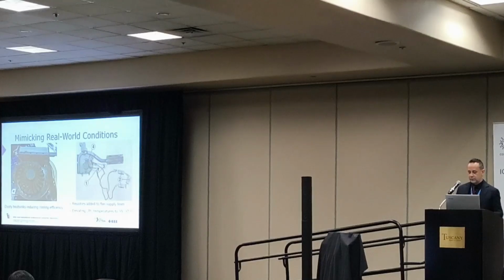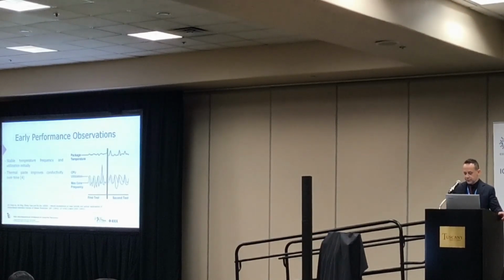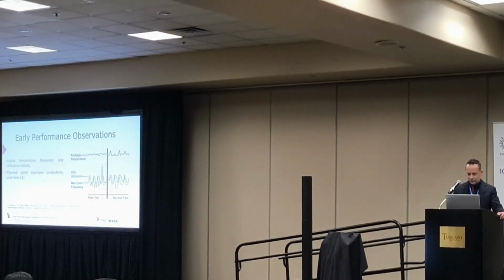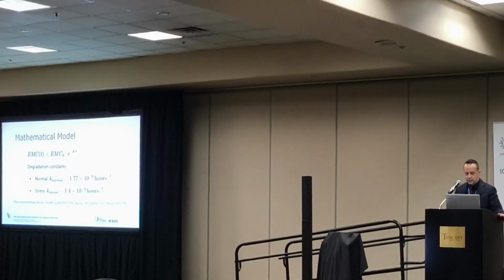🏆 Award-Winning Scientific Presentation at ICCE 2025 | Las Vegas | CPU & GPU Overheating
🇬🇷👉 🏆 🏆 Βραβευμένη Επιστημονική Παρουσίαση στο ICCE 2025 | Las Vegas

Στο Las Vegas, στο ICCE 2025, το flagship συνέδριο της Consumer Technology Society (IEEE CTS), ο Παναγιώτης Καρυδόπουλος παρουσίασε την επιστημονική εργασία

Impact of Prolonged Thermal Stress on Intel i7-6600U Graphics Performance

που εκπονήθηκε σε συνεργασία με τον Αναπληρωτή Καθηγητή Βασίλη Παυλίδη από το Τμήμα Ηλεκτρολόγων Μηχανικών & Μηχανικών Υπολογιστών του ΑΠΘ. Η παρουσίαση βραβεύτηκε ως η καλύτερη του session, επιβεβαιώνοντας τη σημασία της έρευνας για τη βιομηχανία των καταναλωτικών τεχνολογιών.

📌 Τι κάνει αυτή την έρευνα καινοτόμα:
✅ Επιταχυνόμενη γήρανση επεξεργαστών: Πρωτοποριακή μελέτη που αναλύει την επίδραση της υπερθέρμανσης σε εμπορικούς επεξεργαστές (COTS), χωρίς εξωτερική εφαρμογή θερμότητας, αλλά προσομοιώνοντας πραγματικές συνθήκες θερμικής καταπόνησης λόγω ανεπαρκούς ψύξης.
✅ Μαθηματική εκτίμηση διάρκειας ζωής: Ανάπτυξη μοντέλου εκθετικής μείωσης της ηλεκτρομαγνητικής συμβατότητας (EMC), που επιτρέπει την ακριβή πρόβλεψη του χρόνου ζωής των επεξεργαστών σε συνθήκες υψηλού θερμικού φορτίου.
✅ Εφαρμογή σε σύγχρονες τεχνολογίες: Τα αποτελέσματα είναι ιδιαίτερα σημαντικά για συστήματα με υψηλές απαιτήσεις σε απόδοση, όπως AI workloads, cryptocurrency mining και επαγγελματικά gaming setups.

💡 Η γνώση αυτή δεν μένει μόνο στη θεωρία. Στην Computer Systems, η βαθιά κατανόηση της υπερθέρμανσης και της φθοράς των επεξεργαστών μάς οδηγεί στη σχεδίαση κορυφαίων θερμοαγώγιμων υλικών, διασφαλίζοντας μεγαλύτερη διάρκεια ζωής και σταθερή απόδοση για CPU & GPU.

Δείτε το βίντεο και μάθετε πώς η θερμική διαχείριση επηρεάζει την αξιοπιστία των σύγχρονων επεξεργαστών.

🇬🇧👉 🏆 Award-Winning Scientific Presentation at ICCE 2025 | Las Vegas

In Las Vegas, at ICCE 2025, the flagship conference of the IEEE Consumer Technology Society (CTS), Panagiotis Karydopoulos presented the scientific paper

which was conducted in collaboration with Associate Professor Vasilis Pavlidis from the Department of Electrical and Computer Engineering at Aristotle University of Thessaloniki (AUTH). The presentation was awarded as the best in its session, highlighting its significance in the consumer technology industry.

📌 What makes this research innovative?
✅ Accelerated processor aging: A groundbreaking study analyzing the impact of prolonged overheating on commercial off-the-shelf (COTS) processors, not by externally applying heat but by simulating real-world thermal stress caused by insufficient cooling.
✅ Mathematical estimation of component lifespan: Development of a mathematical model based on the exponential decay of electromagnetic compatibility (EMC), enabling precise predictions of processor longevity under extreme thermal conditions.
✅ Relevance to modern high-performance applications: Findings are particularly crucial for systems operating under intensive workloads, such as AI model training, cryptocurrency mining, and professional gaming setups.

💡 This knowledge is not just theoretical. At Computer Systems, our deep understanding of overheating effects and processor degradation drives the development of cutting-edge thermal interface materials, ensuring enhanced longevity and stable performance for CPUs & GPUs.

Watch the video to learn how thermal management directly impacts the reliability of modern processors.

👣 Επισκεφθείτε το κατάστημά μας, Ίωνος Δραγούμη 46.